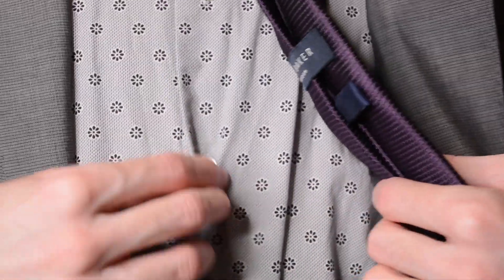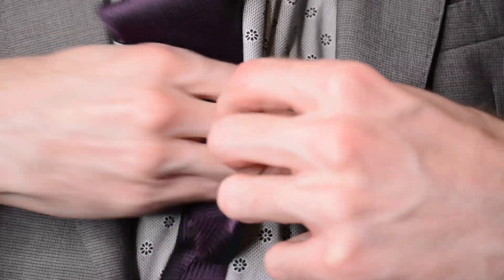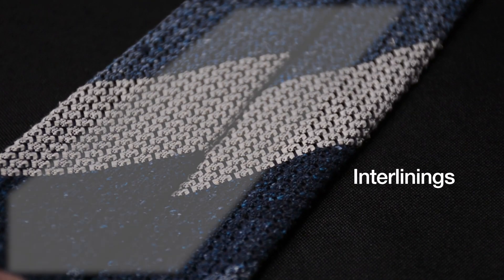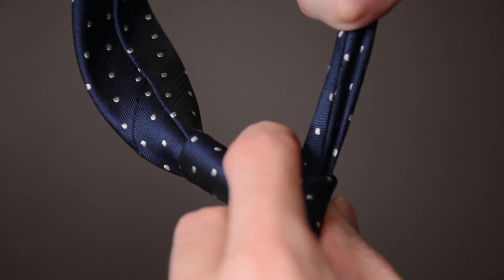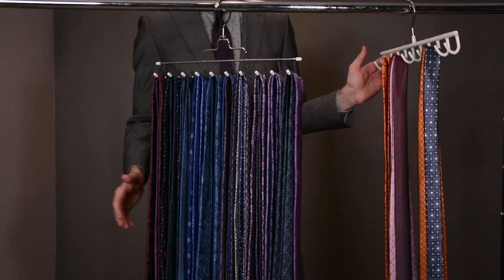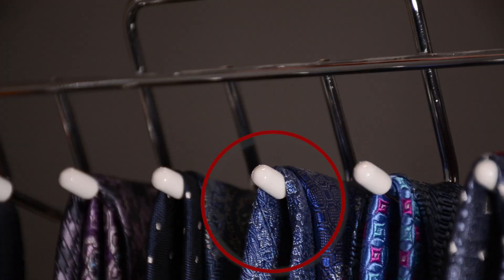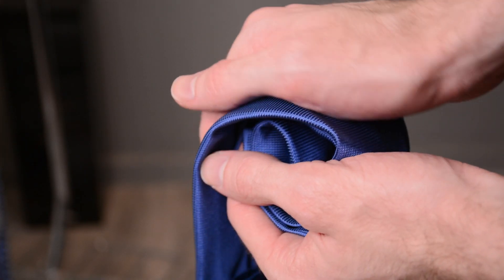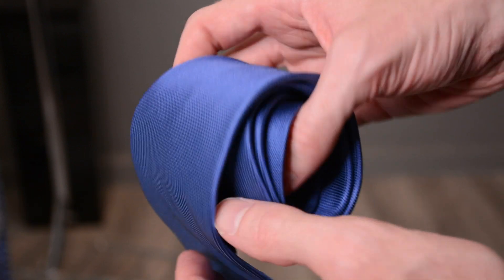How to Store and Protect Your Neckties—ON and OFF Your Body!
Dr. Necktie shares easy maintenance tips that can make your ties last years—decades, even!

Chapters
0:00 Think of Ties as Assets
0:42 Tuck It in
1:21 Take It off... Properly
2:05 Don't Overlook Quality Storage Solutions
2:56 Massage It out
3:25 Consider Alternative Storage Methods
3:48 Avoid Excess Wrinkles